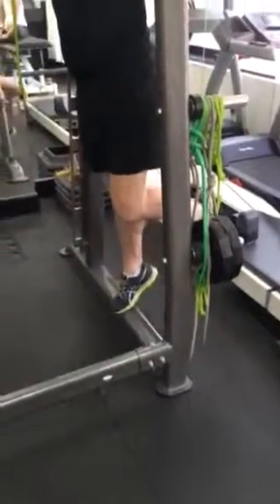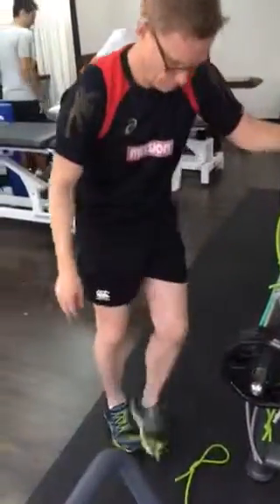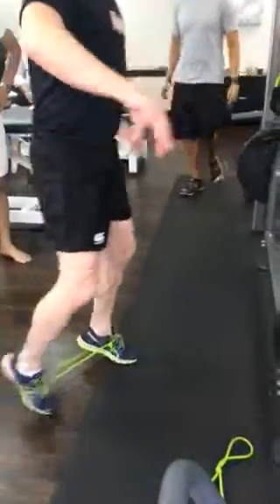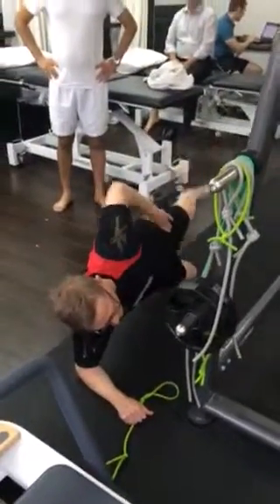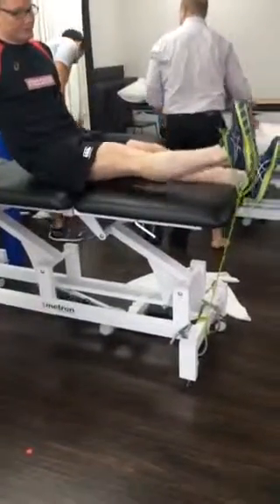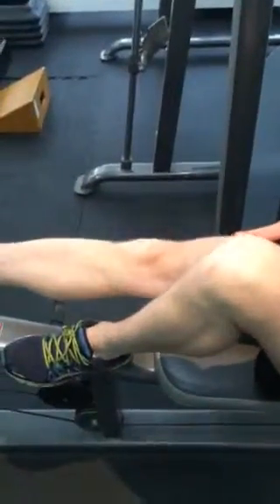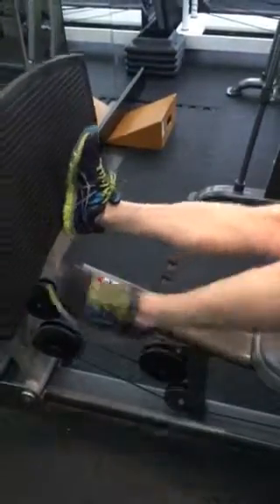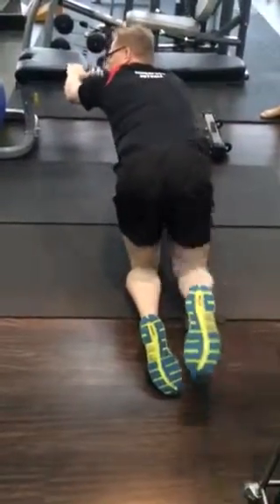Simon raftery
Ajay